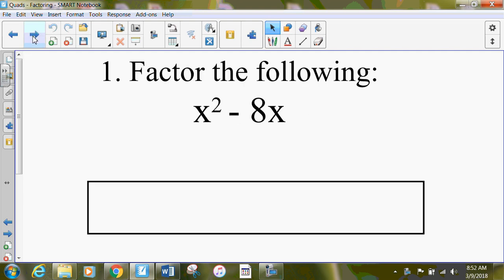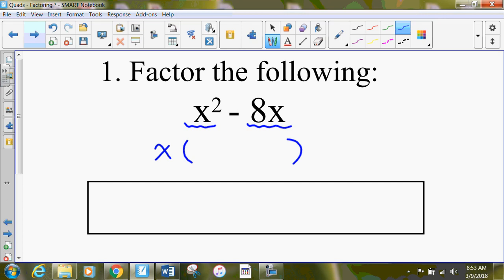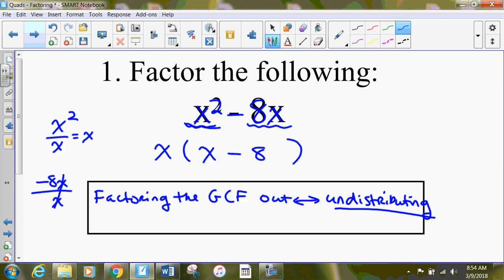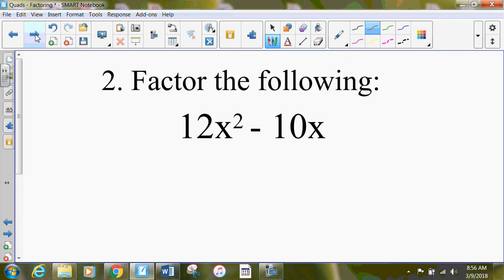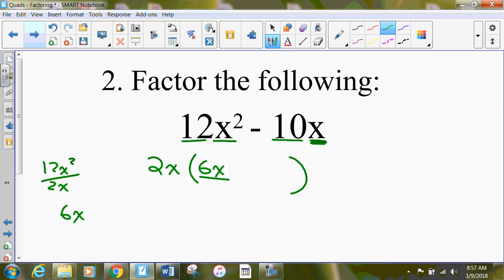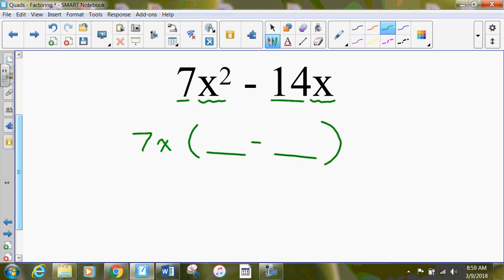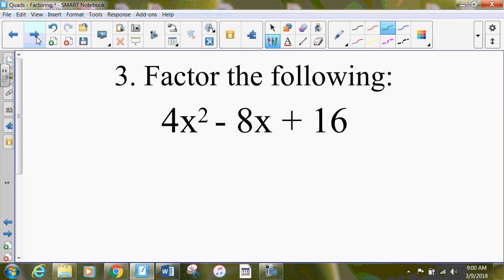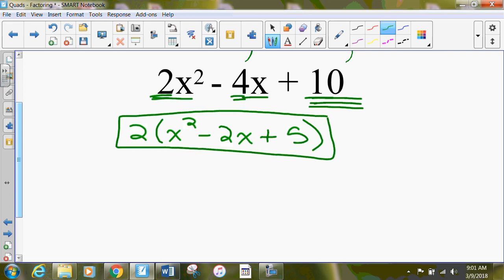QUAD PACK TUTORIAL #4